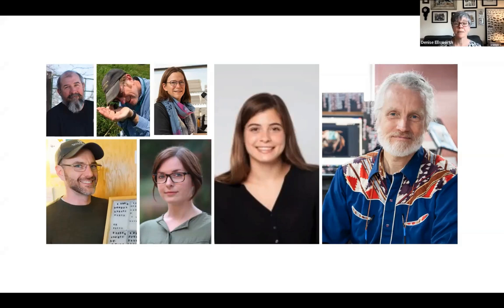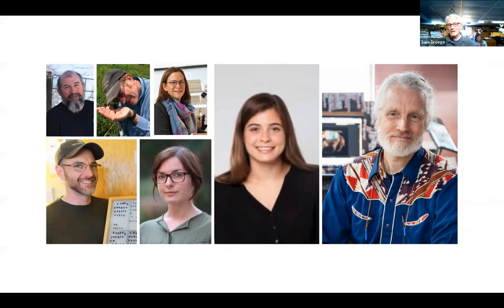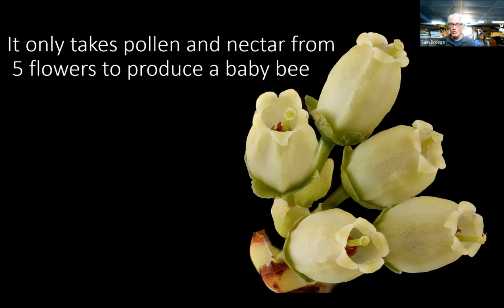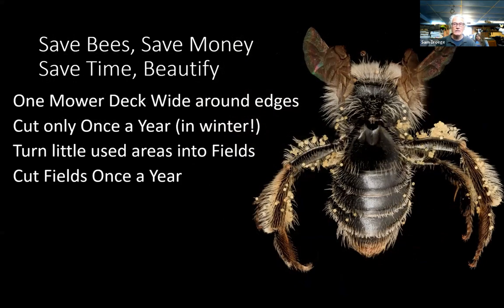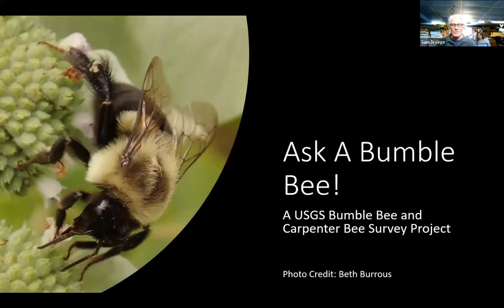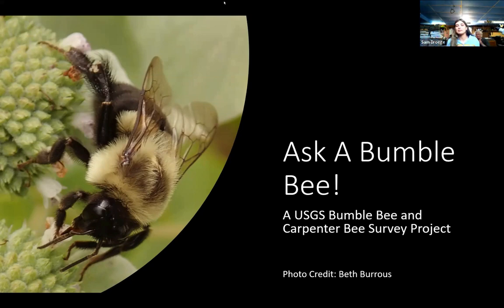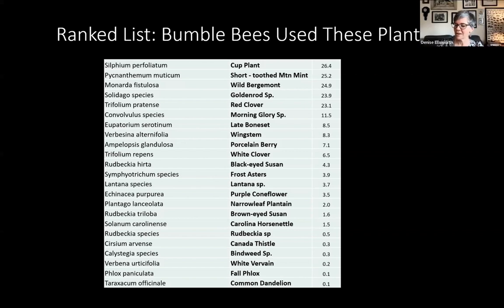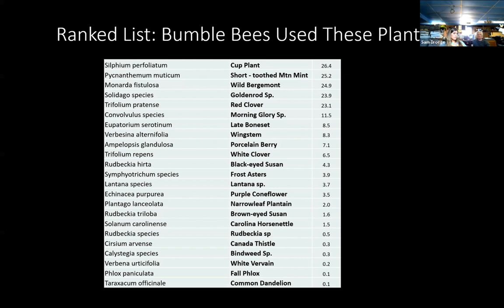You Can Make a Difference for Bumble Bees with Sam Droege and Jenan El-Hifnawi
Find past recordings, including The Bee Short Course for Community Scientists,

This program is funded in part by a USDA/NIFA Integrated Pest Management Pollinator Health grant and coordinated by Denise Ellsworth, OSU Department of Entomology.